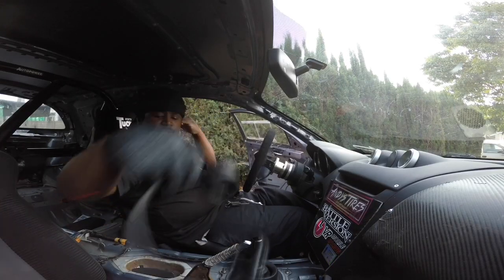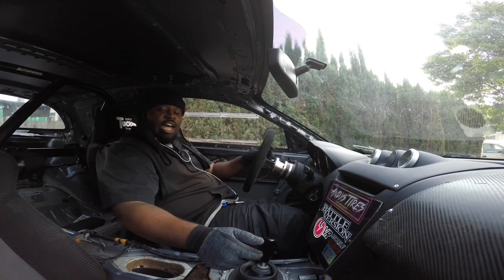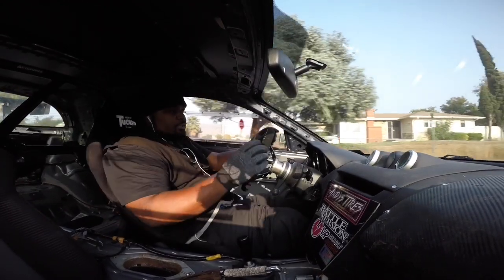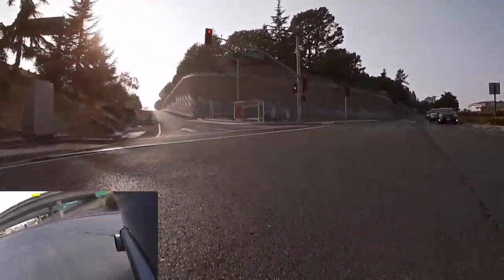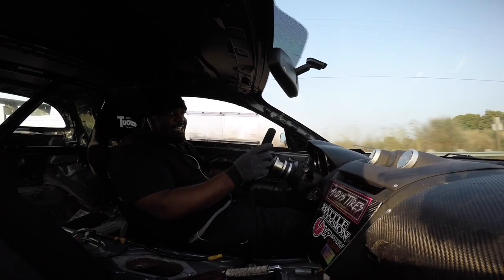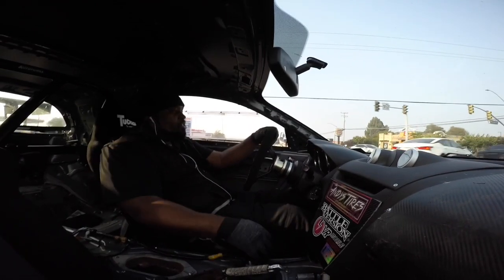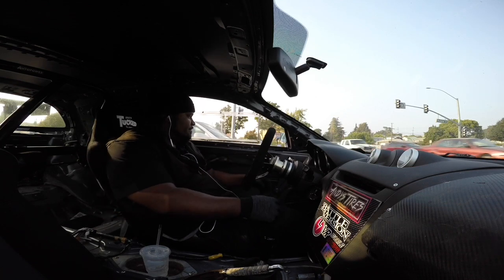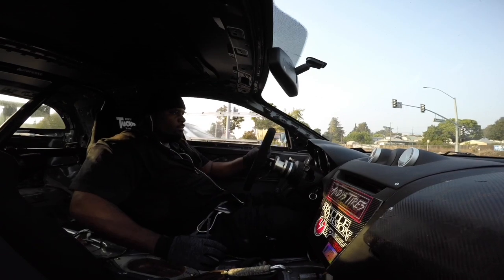Taking Rx8 Race Car to Drive Thru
The new project Rx8 Super Legger is a road going Sleeper track car, but not quite daily drivable. Lets try and see how the car works doing normal every day practical things.

Follow the crew @RiotsquadDriftTeam
Follow my personal ig: @lex_king_24
Twitch live streams Twitch.tv/king_lexis
To help this channel, make sure you hit the like button on the video if it's something here that you appreciate, this will help the channel become a recommended video in similar videos and spread the content to other people that may enjoy this content just like you. All content in vlogs performed by trained individuals in controlled environments and if it's not, 🤷🏾‍♂️ mexico...